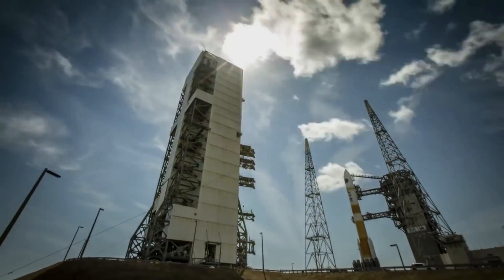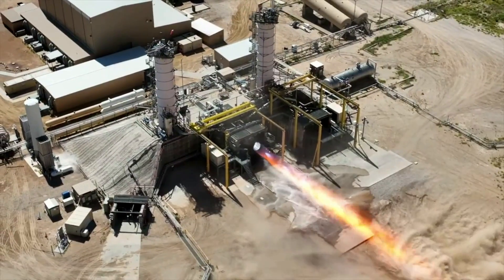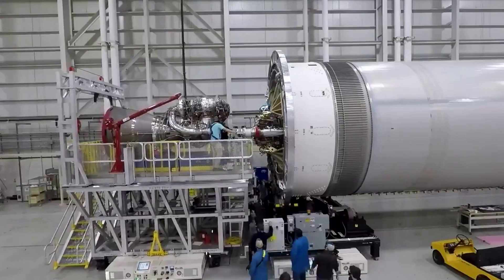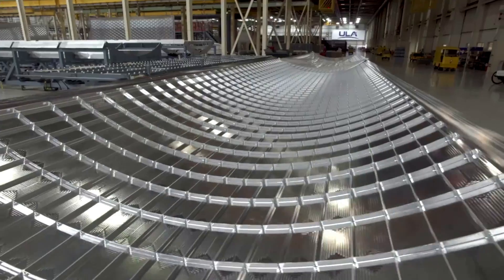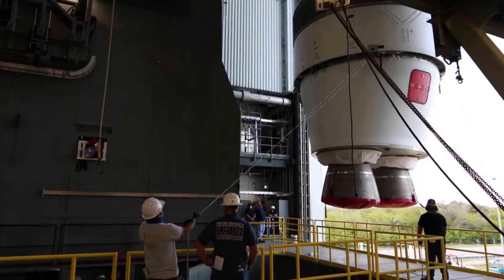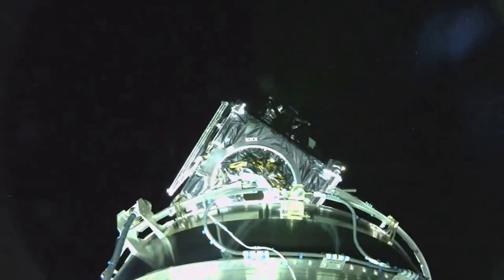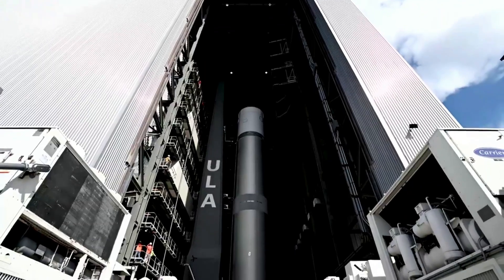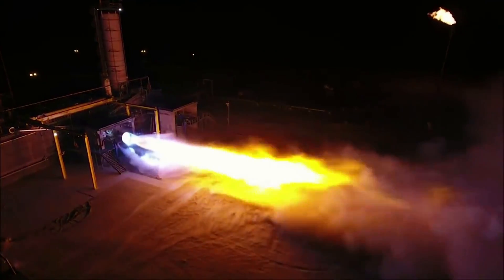The First Launch of ULA's Vulcan Is One BE-4 Away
Over time United Launch Alliance has managed to build up one of the most impressive launch records within the space industry. The company’s commitment to launching on time and without errors is part of the reason why they have had so much success. A history they plan to keep up with their newest next generation launch vehicle Vulcan.

Since 2014, ULA has been working on a vehicle meant to replace the workhorses responsible for practically all the company’s launches up until now. Over the past few months, we have been provided updates on the rocket as it approaches it’s first ever launch attempt. Specifically, just two days ago CEO of ULA Tory Bruno provided exciting information and images relating to this first launch.

Currently, the rocket which relies on two Blue Origin BE-4 engines for the majority of thrust, has one installed and just needs one more. While there have been quite a few delays in the past few years regarding these engines, we are just a few months away from seeing them in action for the first time. Here I will go more in-depth into Vulcan’s progress, the upcoming launch attempt, the launch vehicle design, and more.

Chapters:
0:00 - Intro
1:00 - Recent Progress
3:39 - Vulcan Centaur Overview